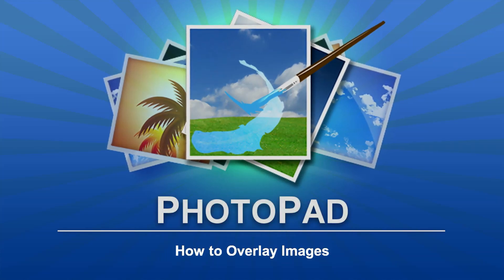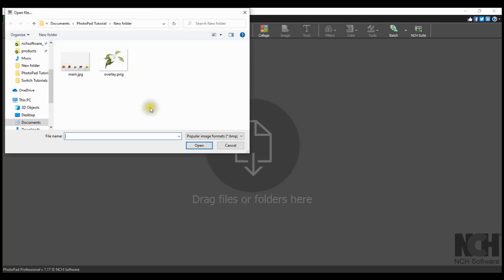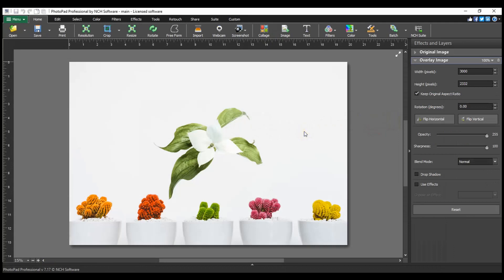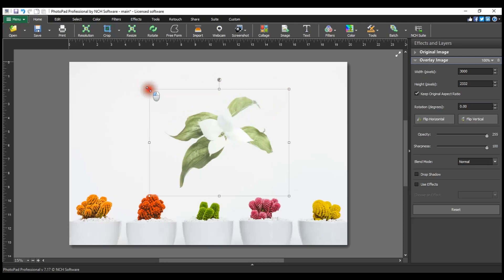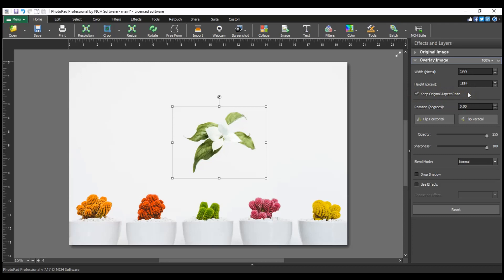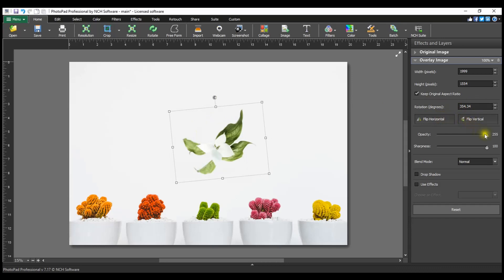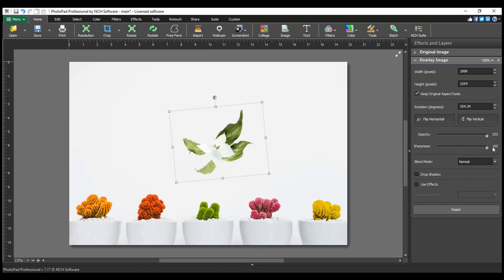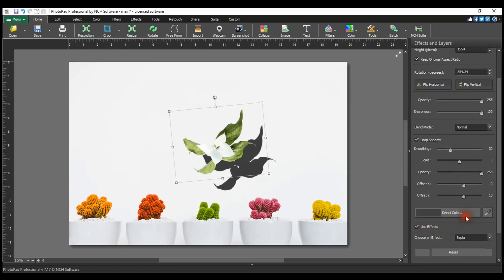19 Come sovrapporre immagini in PhotoPad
Come sovrapporre le immagini
Per sovrapporre un'immagine a un'altra immagine, prima apri la tua immagine principale in PhotoPad.
Quindi, clicca il pulsante "Immagine" sulla scheda "Home" della barra degli strumenti.
Vai alla tua immagine via explorer di file explorer e fai clic su "Apri".
Continua a guardare questo tutorial per maggiori dettagli sull'aggiunta di un'immagine in sovrapposizione.
Apri la tua immagine principale in PhotoPad.
Clicca il pulsante Immagine sulla barra degli strumenti della scheda Home o Strumenti,
per aggiungere un livello d'Immagine sovrapposta.
Si aprirà il dialogo Apri file.
Naviga al tuo file immagine di sovrapposizione, selezionalo e fai clic su Apri.
Puoi anche trascinare e rilasciare un file immagine
direttamente sulla tua immagine esistente in PhotoPad
per aggiungere un livello Immagine sovrapposta.
Quando viene aggiunta un'immagine, viene selezionata con un bordo intorno.
Per posizionare la tua sovrapposizione immagine, passaci sopra con il mouse. Il cursore diventerà una freccia a quattro punte,
fai clic e trascina l'immagine per regolarne la posizione.
Per ridimensionare l'immagine sovrapposta,
prendi e mantieni uno dei punti di ridimensionamento situati sul bordo di selezione  dell'immagine
e trascina verso l'esterno o verso l'interno
per aumentare o diminuire la dimensione dell'immagine.
Il cursore del mouse diventa una freccia a due punte quando sei su un punto di ridimensionamento.
In alternativa, modifica i valori di proprietà  "Larghezza" e "Altezza" nel pannello livelli a destra per ridimensionare l'immagine.
Raccomandiamo di mantenere “Mantieni proporzioni originali” selezionato.
Deselezionando 'Mantieni le proporzioni originali' consentirà di ridimensionare l'immagine liberamente
ma potrebbe causare la deformazione della tua immagine.
Per ruotare l'immagine sovrapposta, fai clic e trascina sul punto di rotazione situato nella parte superiore dell'immagine.
Trascina nella direzione in cui desideri ruotare l'immagine.
In alternativa, modifica i valori della proprietà 'Rotazione'  pannellolivelli a destra per ruotare l'immagine.
Cliccando  "Capovolgi in orizzontale" o "Capovolgi in Verticale' nel pannello livelli a destra capovolgerà l'immagine di conseguenza.
La modifica del valore Opacità aggiungerà trasparenza all'immagine sovrapposta.
Sposta il cursore nel pannello dei livelli a sinistra per aumentare la trasparenza.
La modifica del valore di Nitidezza ammorbidirà il bordo dell'immagine sovrapposta.
Per un bordo duro, lascia il valore a 100.
Sposta il cursore sulla sinistra per aumentare la morbidezza del bordo dell'immagine di sovrapposizione.
La modalità di fusione determina come l'immagine sovrapposta interagisce con l'immagine sottostante.
Prova le diverse modalità per vedere quale ti dà l'effetto desiderato.
Puoi aggiungere un'ombra esterna alla tua immagine sovrapposta
selezionando la casella di controllo accanto a Ombra nelle proprietà dell'immagine sovrapposta del pannello livelli.
Se vuoi applicare un effetto solo all'immagine sovrapposta,
seleziona la casella di controllo accanto a Effetti in uso e seleziona l'effetto desiderato dall'elenco a discesa.
Per ulteriori tutorial su PhotoPad, visita l'indirizzo
mostrato sullo schermo. Nchsoftware.com/photoeditor/it/tutorial.html
Hai bisogno di aiuto ad usare PhotoPad?